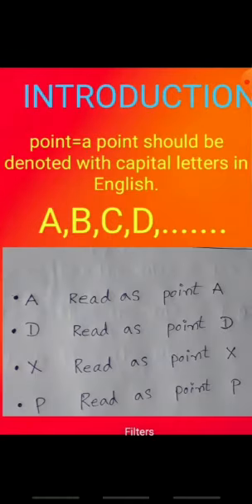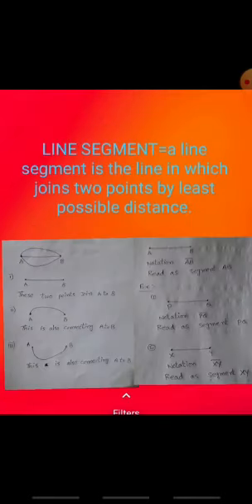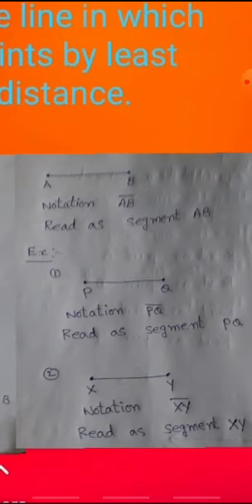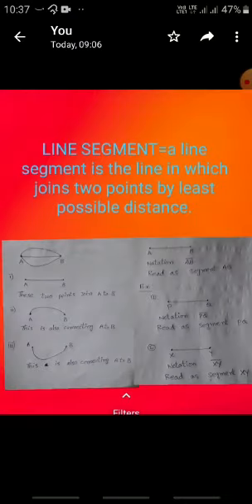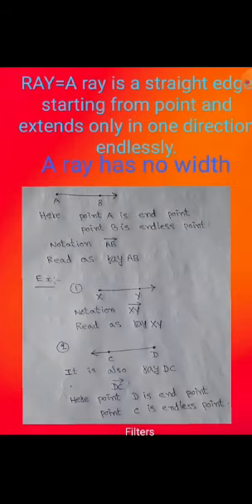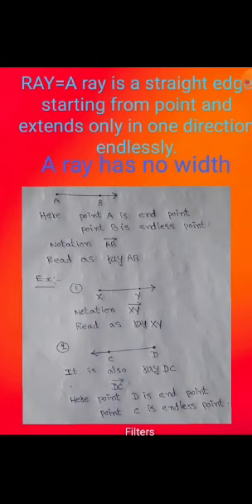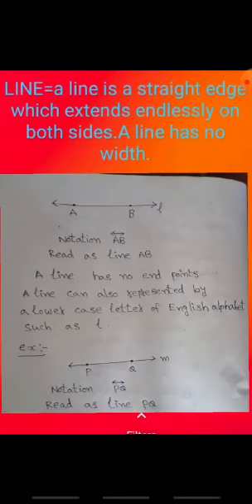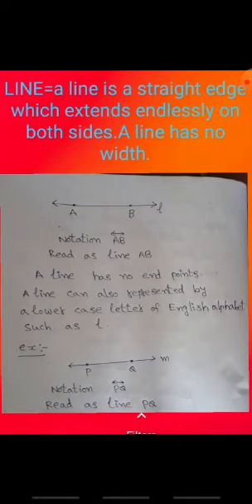BASIC GEOMETRIC CONCEPTS // 6TH CLASS MATHAMATICS // CHAPTER 8